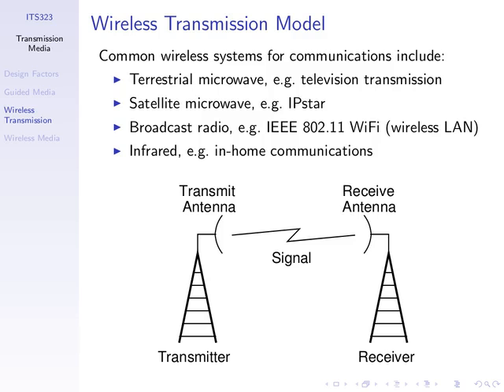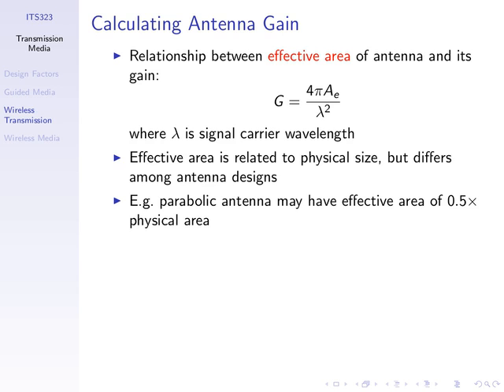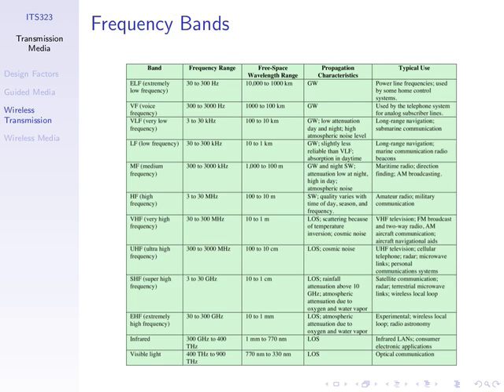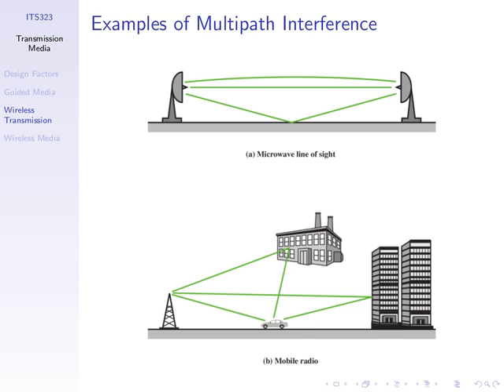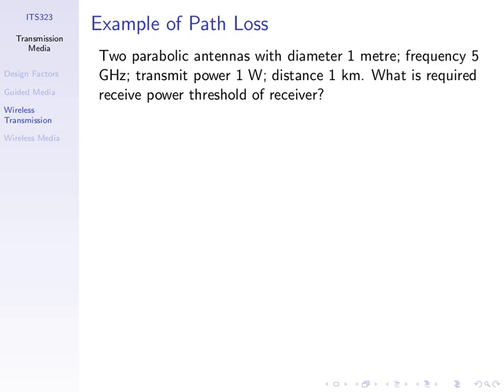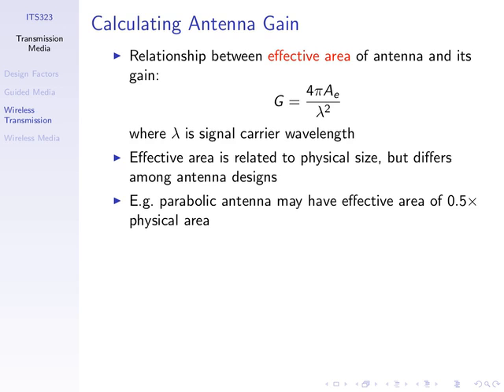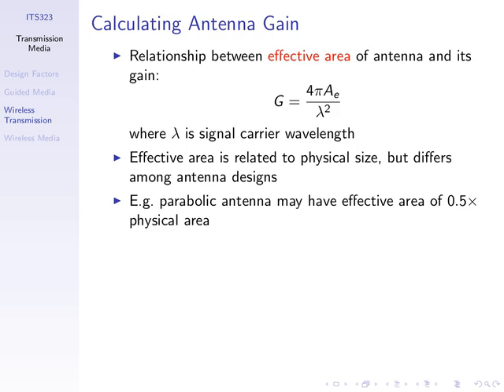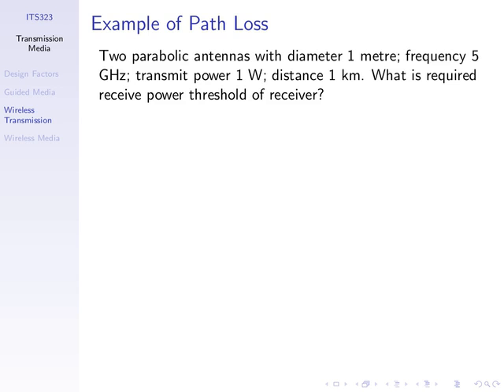ITS323, Lecture 10, IT, 13 July 2011